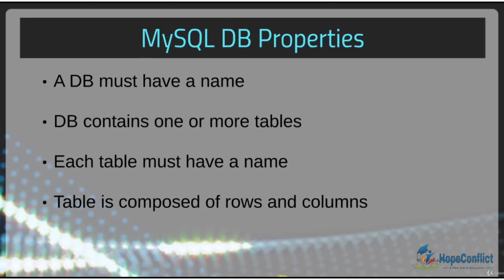hopeconflict MySQL Tutorial for Beginners | Introduction to MySQL | Learn MySQL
This video is regarding  MySQL Workbench Tutorial video will give you an introduction to MySQL workbench and how to install MySQL windows. You learn the different functionalities of MySQL workbench and the editions available for use. You will understand how to set up a connection, and look at the different panes available on the MySQL workbench. You will get hands-on experience working with basic SQL commands.

Note: This Question belongs  Hopeconflict Technology using in any form is strictly prohibited.

MySQL is an open-source relational database management system. As with other relational databases, MySQL stores data in tables made up of rows and columns. Users can define, manipulate, control, and query data using Structured Query Language, more commonly known as SQL. MySQL’s name is a combination of “My,” the name of MySQL creator Michael Widenius’s daughter, and “SQL.